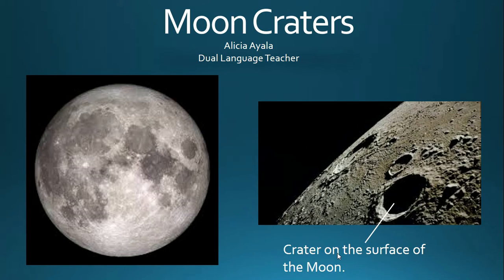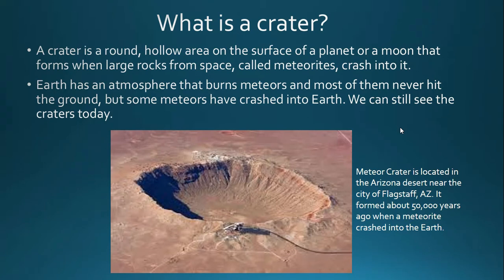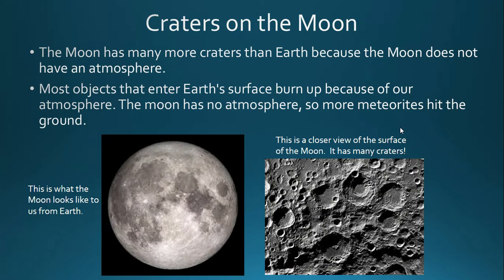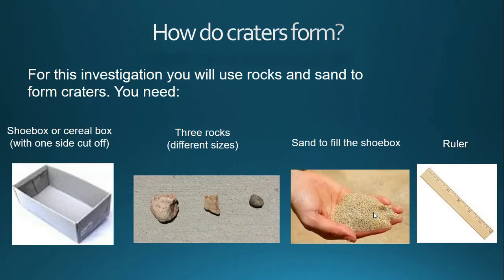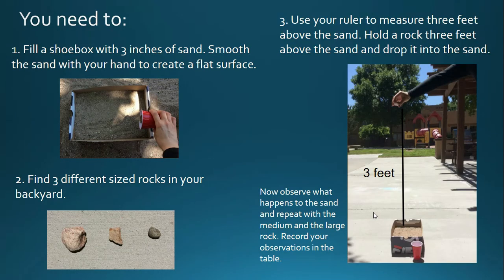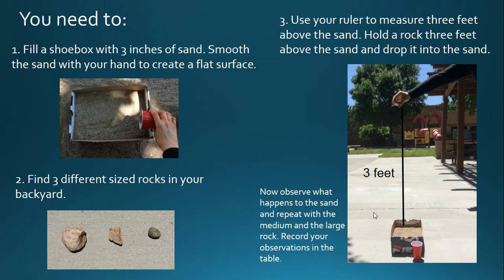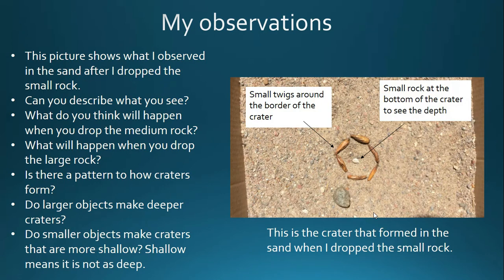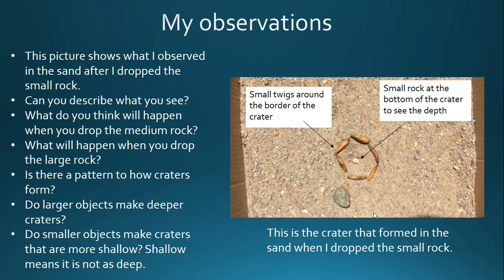Investigating Moon Craters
In this video we are going to learn what a crater is and how do they form.